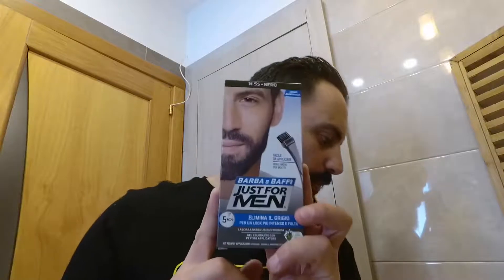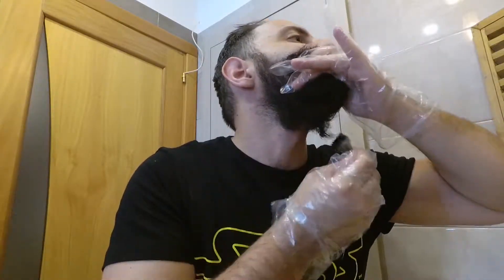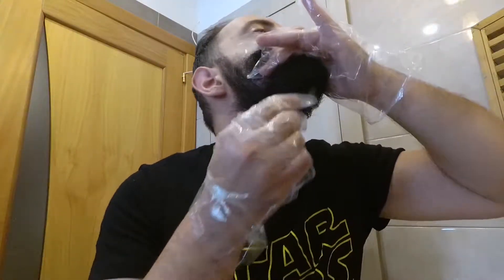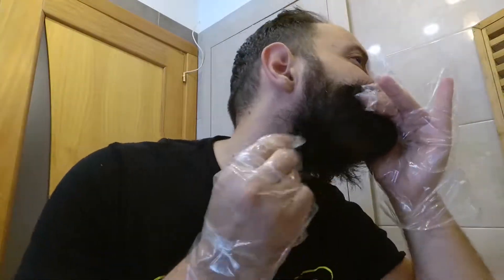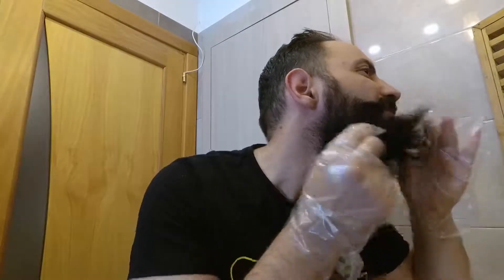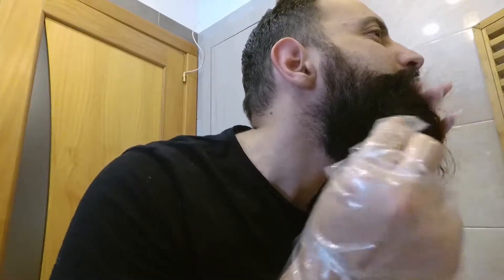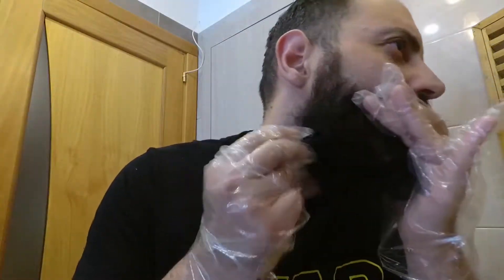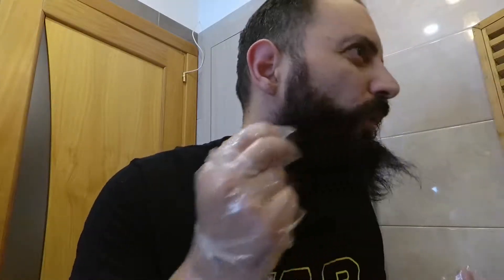La cura della barba - Video n.1: Tintura